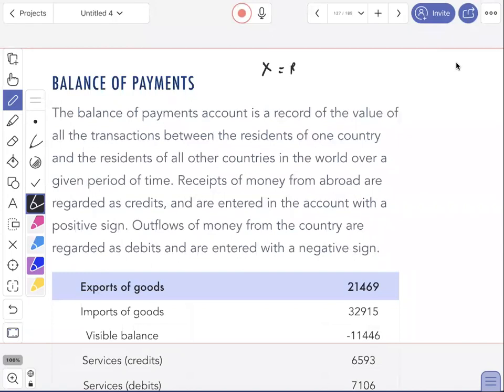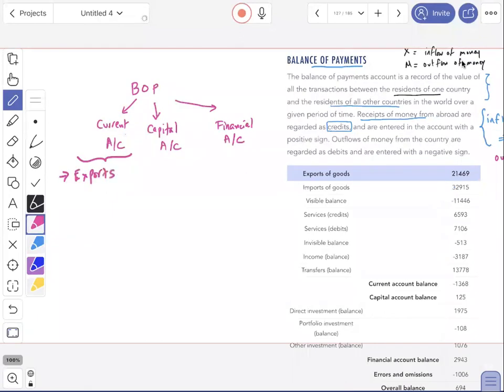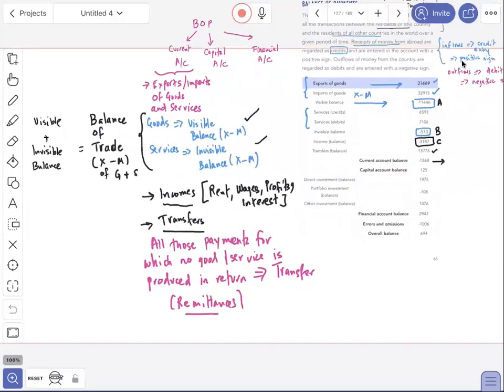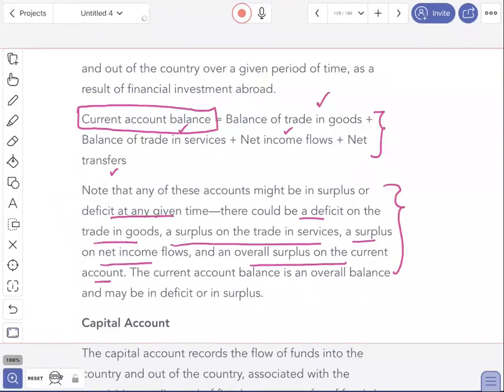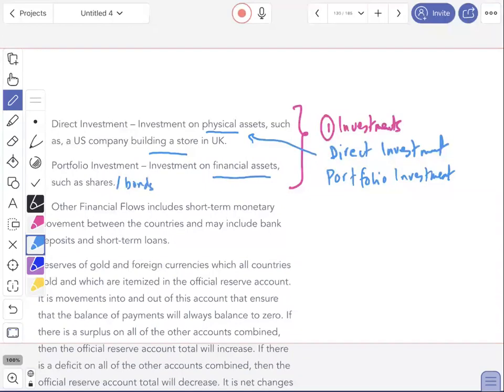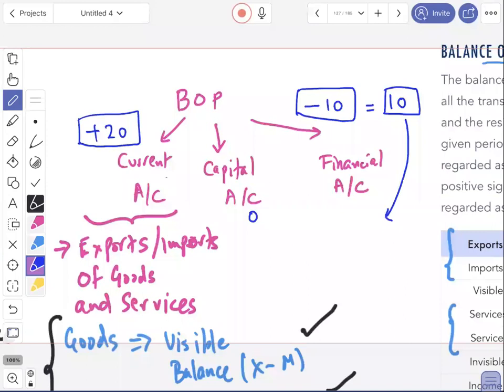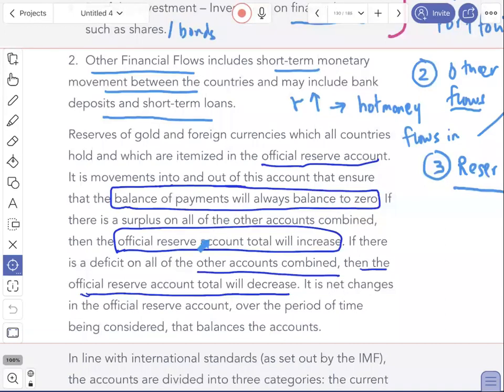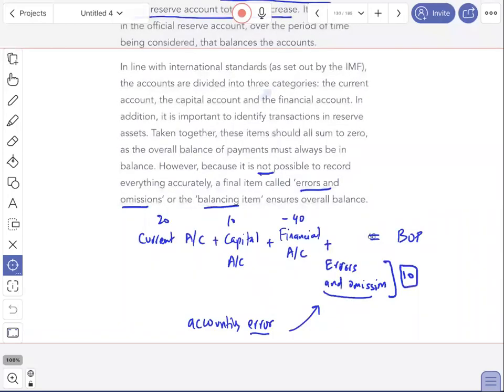Balance of Payment